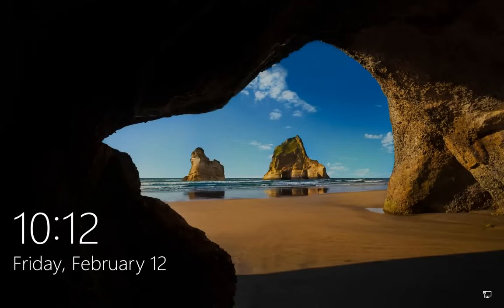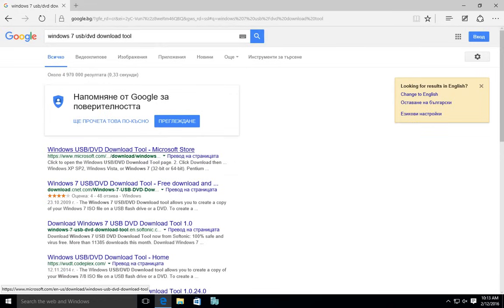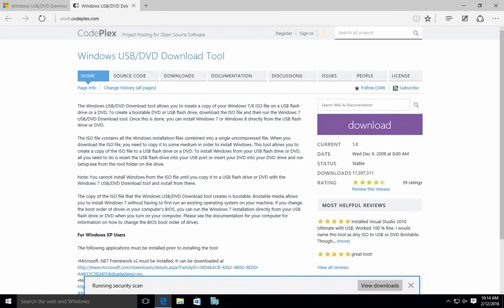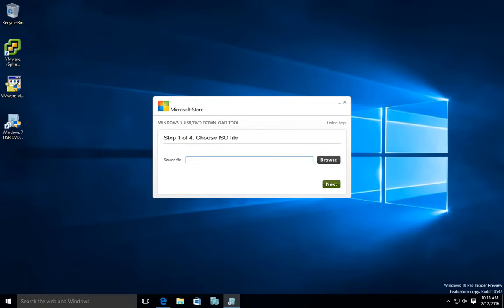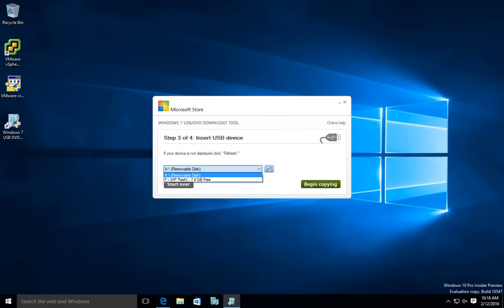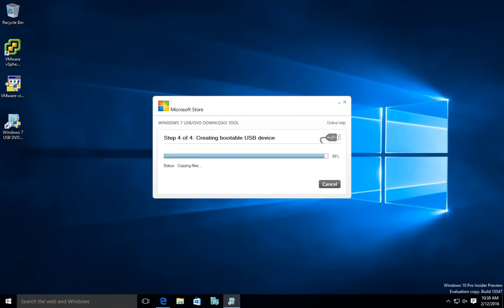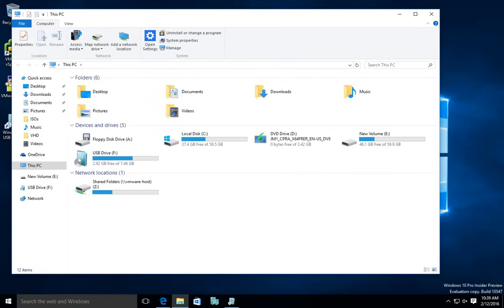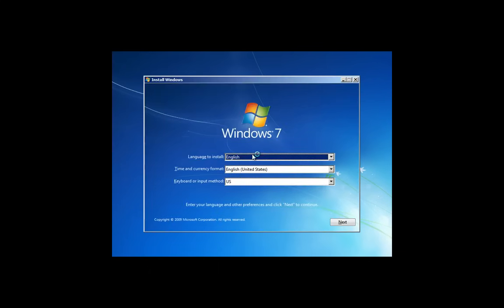How to create Windows 7 Bootable USB Flash Drive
In this video I am going to show you how you can create Windows 7 Bootable USB Flash drive using Windows USB/DVD Download Tool.

Tip: Always use Microsoft official site for downloading the required software.

Important: Support for Windows 7 ended on January 14, 2020.